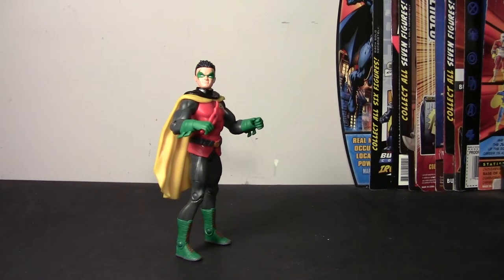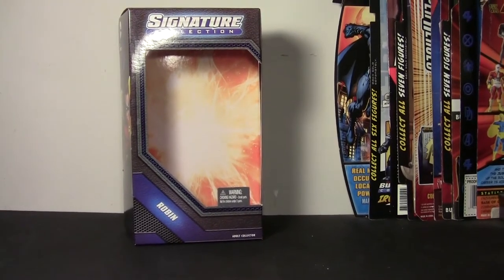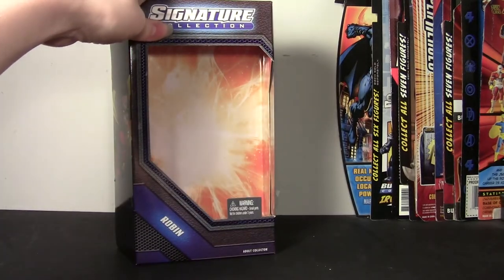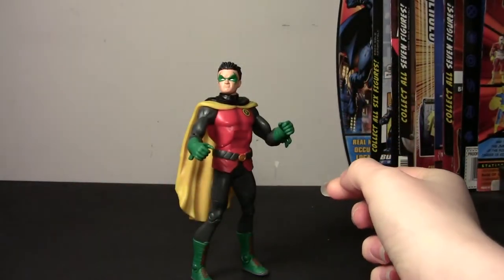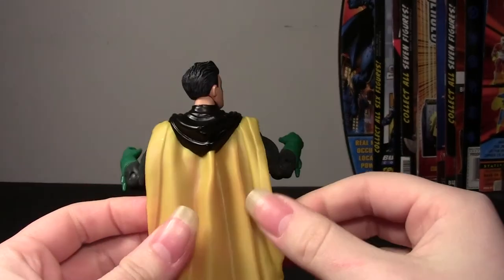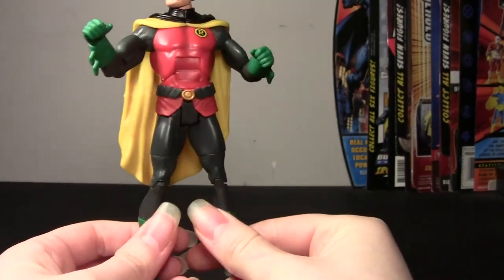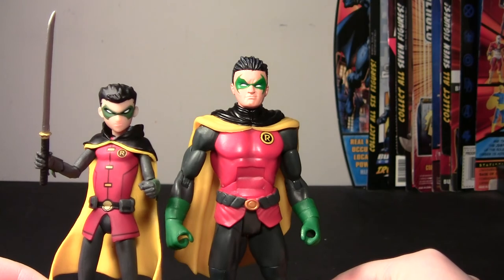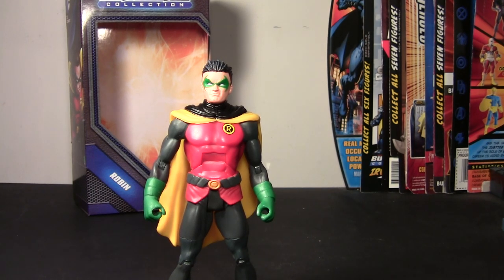DC Signature Damian Wayne Robin review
The long awaited Damian Wayne Robin from Mattel! Was he worth it? Find out!